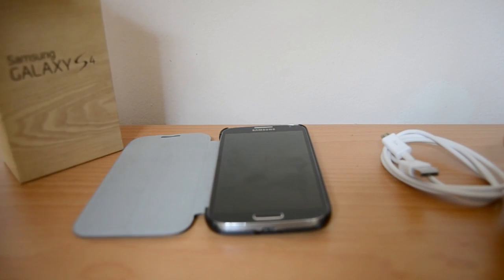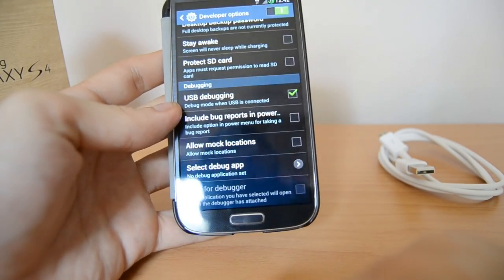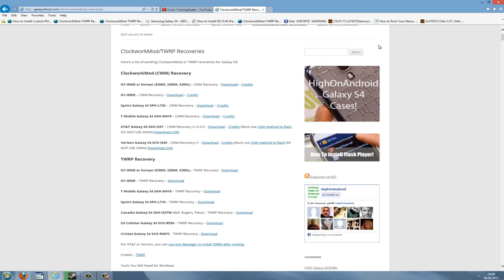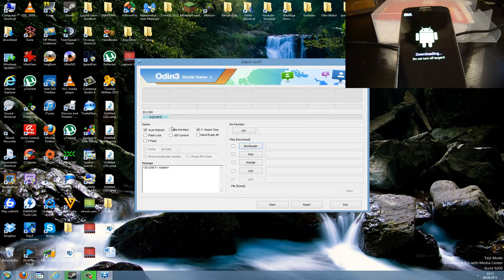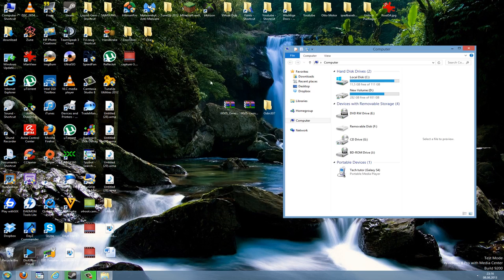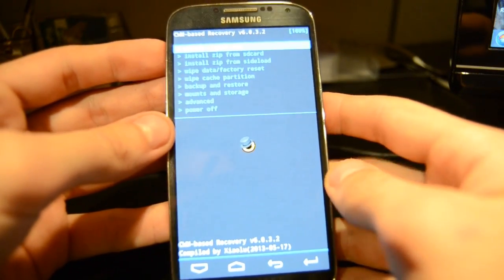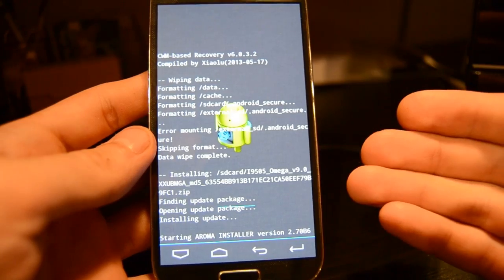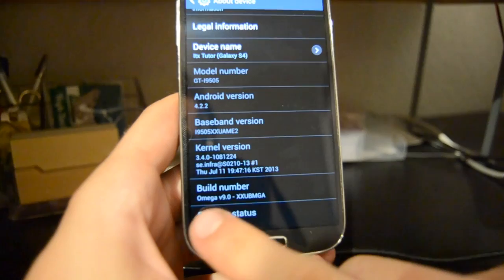Samsung Galaxy S4 - Installing a Custom Rom- Omega ROM - All models supported ! [HD]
►►►Read First◄◄◄

Hi guys, today i want to Show you how to easily install a custom rom to your Samsung Galaxy S4 for all models.

Just follow the steps shown in the Video and happy rooting :)

Omega ROM  I9500 V10